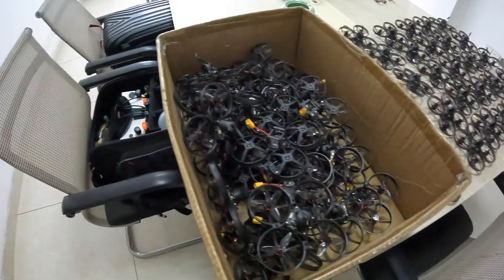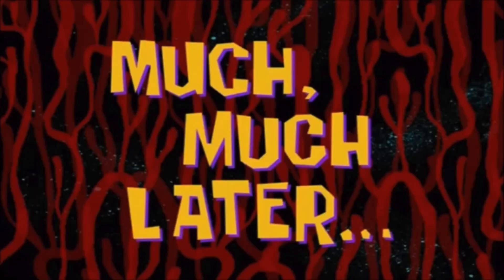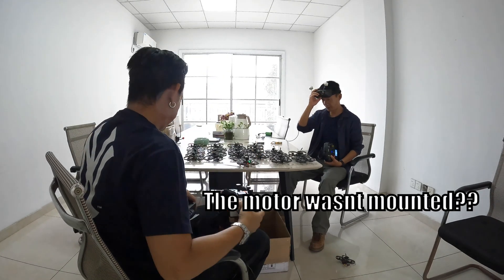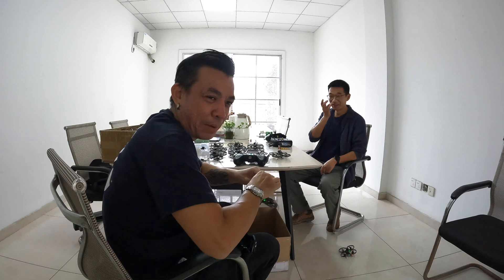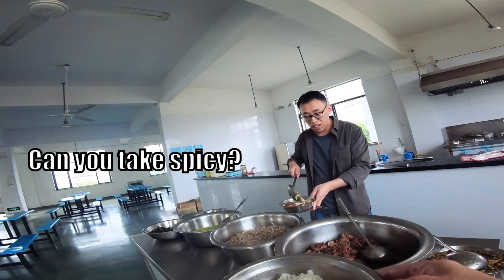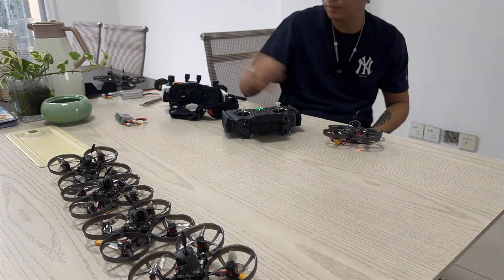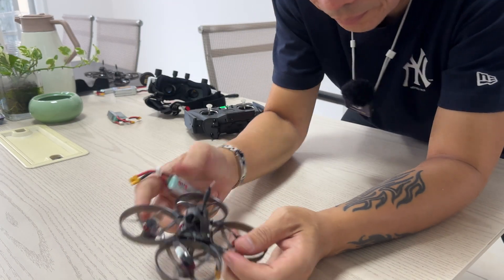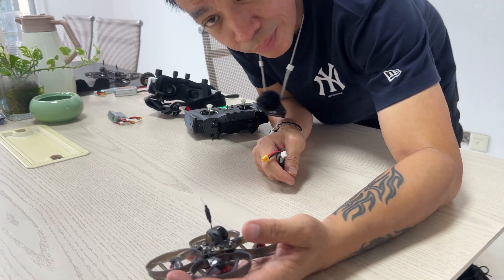I Tested Hundreds Of Drones In China!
I Tested Hundreds Of Drones In China! that you will be purchasing while I'm here at the Happymodel Factory.